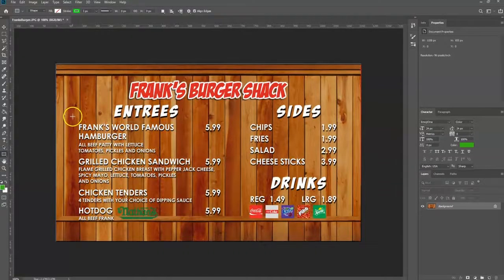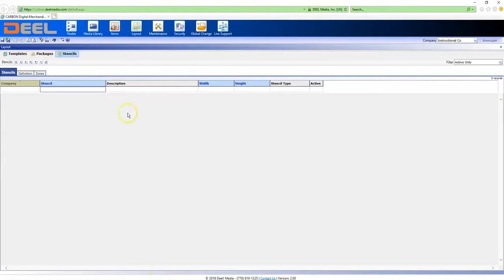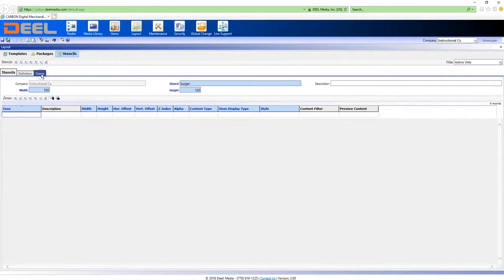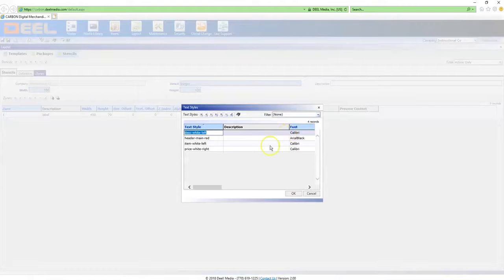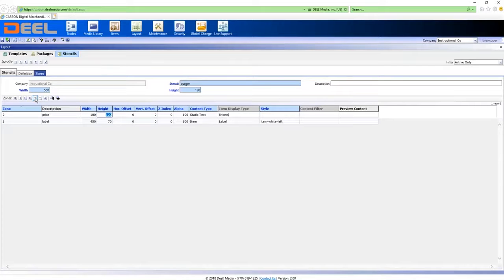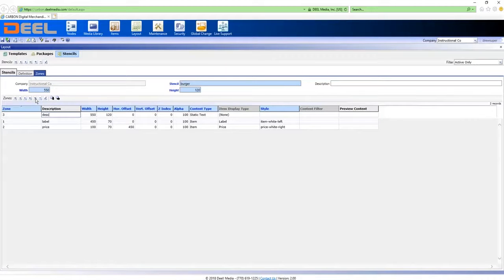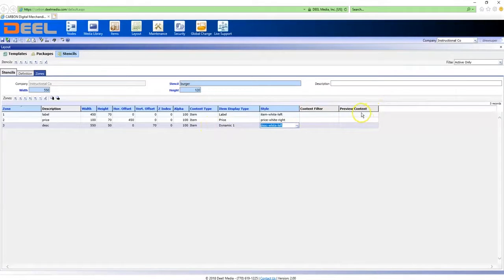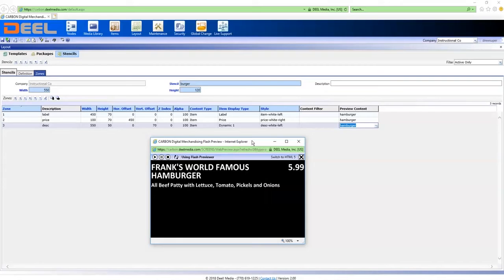Carbon Training - Creating Stencils